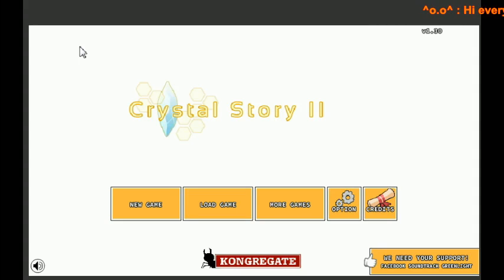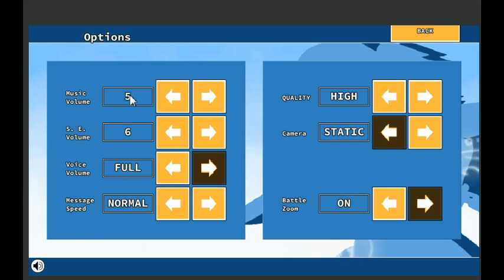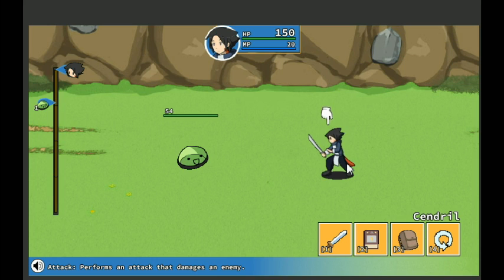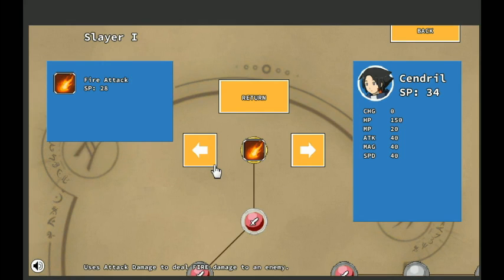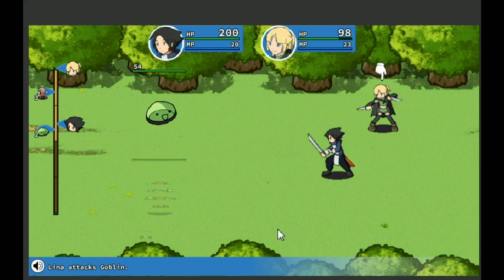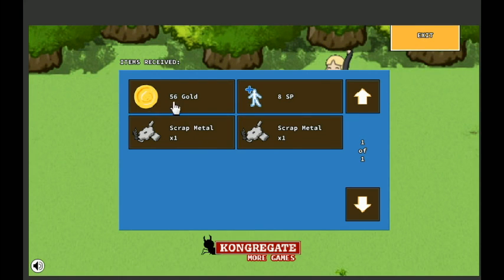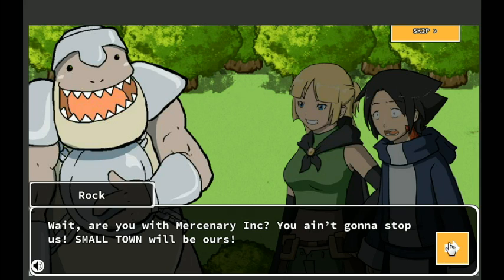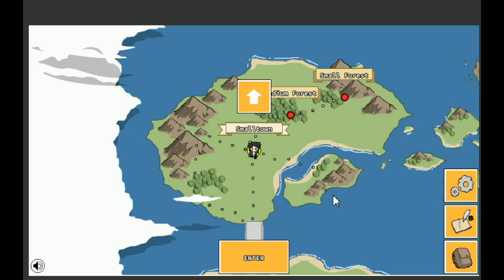Let's Play Crystal Story 2 - Ep.1: Falling Dragon, Not-So-Hidden Thief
Welcome to my new LP project: Crystal Story 2! This is my first time playing through the game and it should be a very fun adventure! Our story begins with a recap of the events of Crystal Story 1 and with a dragon crashing down. Ow...my head... I'm going to put myself on the line and be the dragon. Also...

^o.o^ : Hi everyone! Starlight here ^_^, look for me on the top part of the screen as I'll fly by with additional info =)

With that...Let's Go!! ^_^